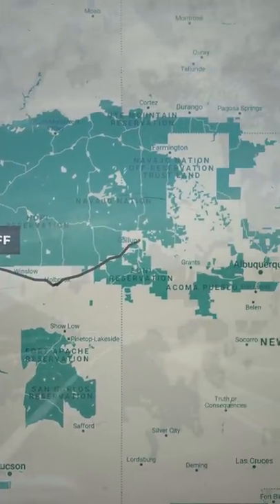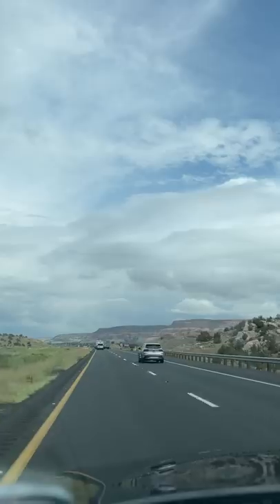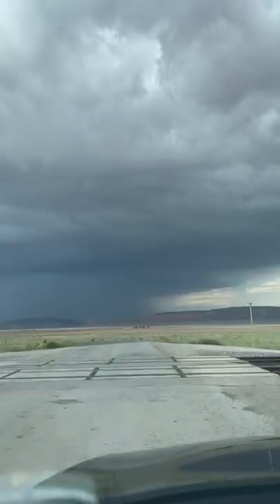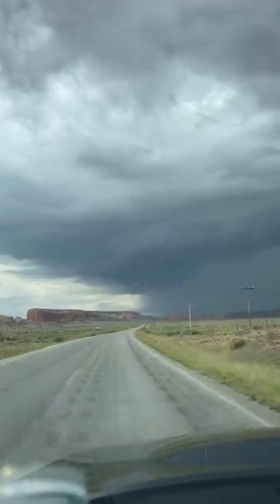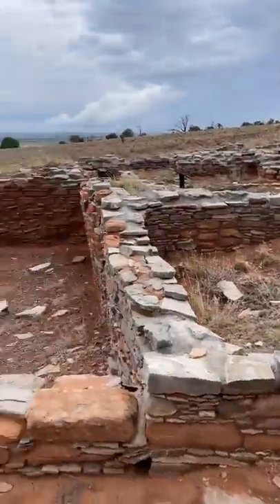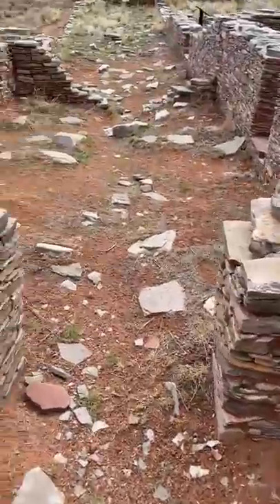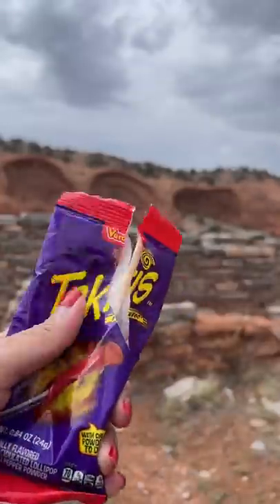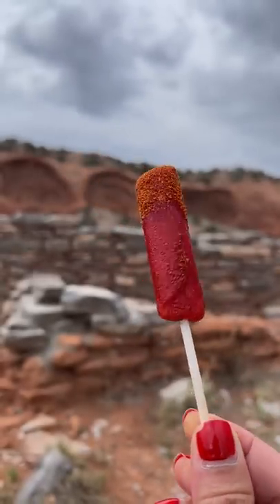I tried the Takis Lollipop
Casamero Pueblo
Co Rd 19, Prewitt